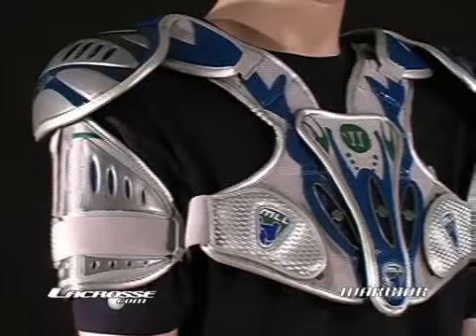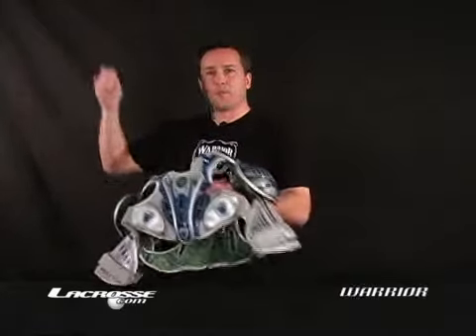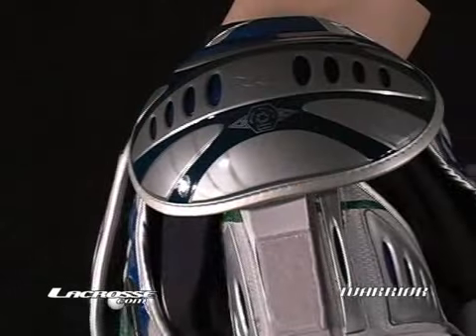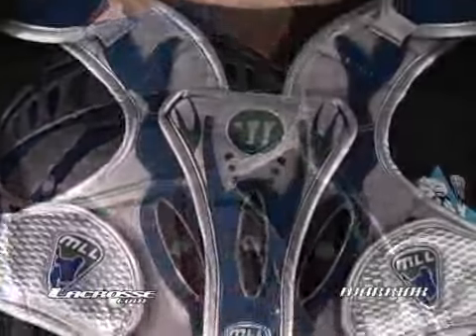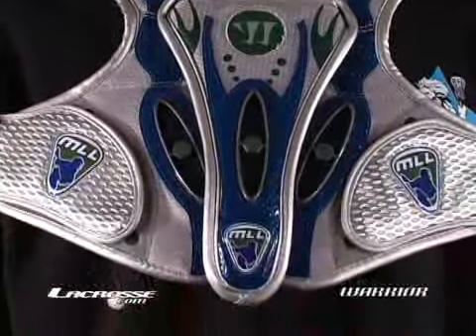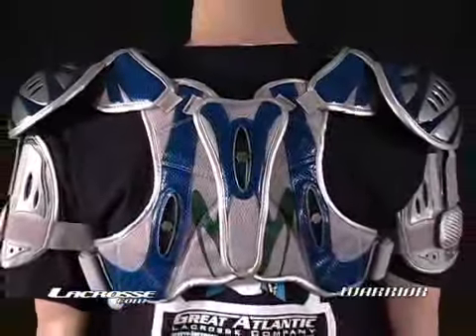MLL Shoulder Pad 5.5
Mark Millon